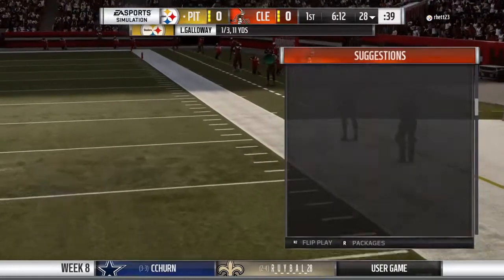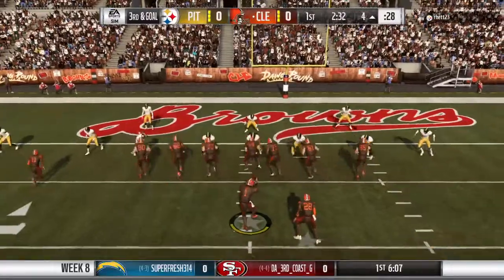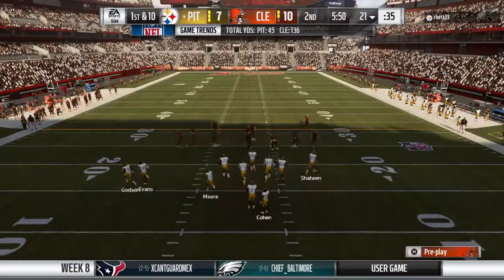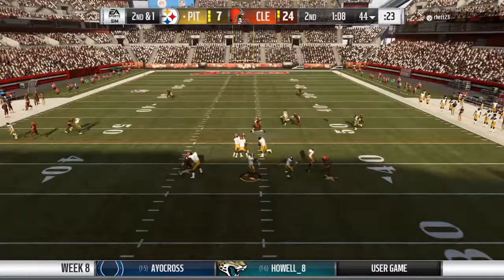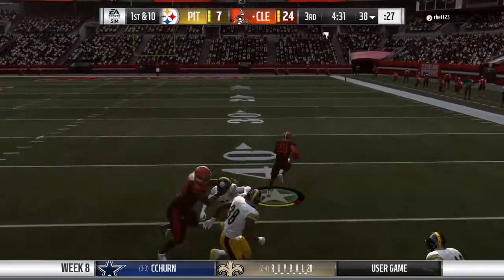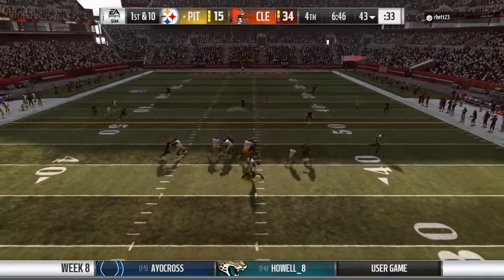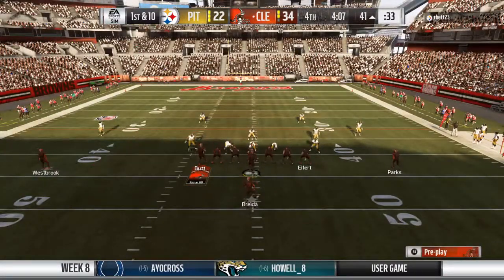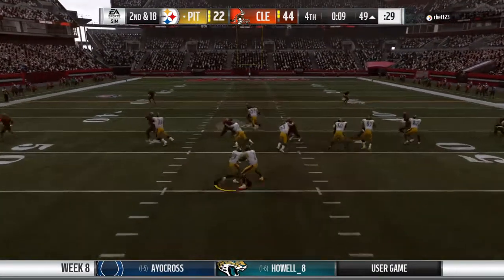King_GuRu_510's Live PS4 Broadcast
G.O.A.T